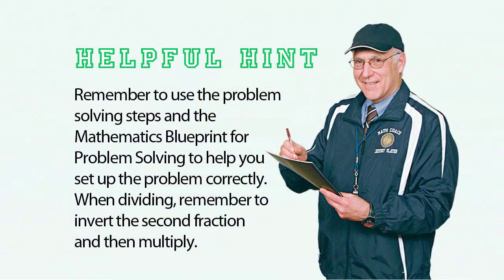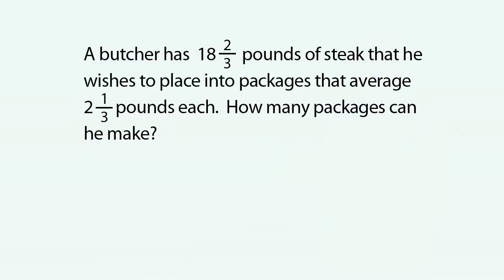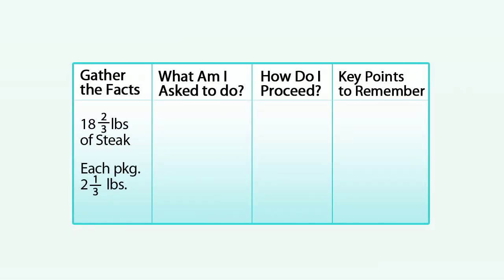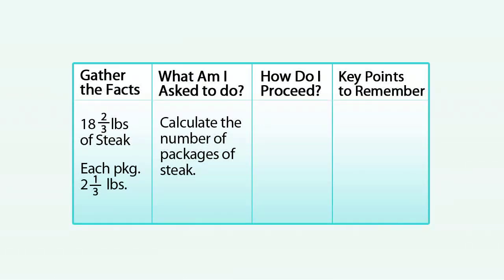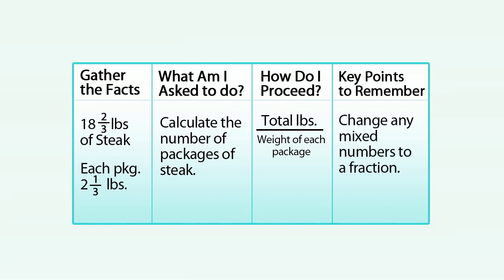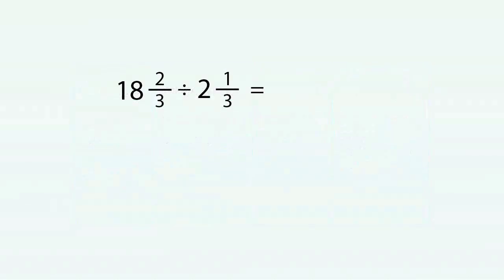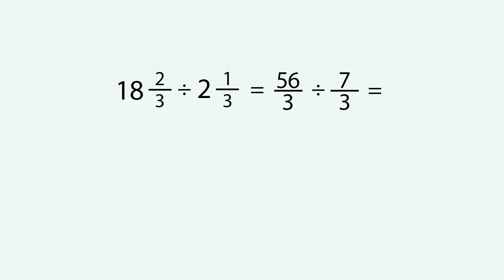Math Coach – Ch 2, Exercise 27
The author walks you step-by-step through the solution to Exercise 27 in the Chapter 2 Test from the textbook Tobey Basic College Mathematics 9e.